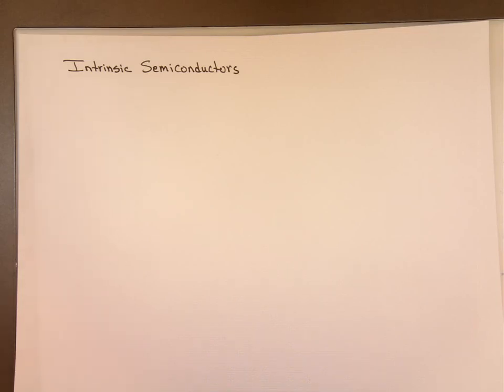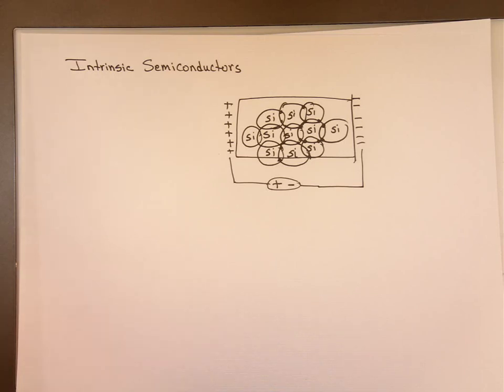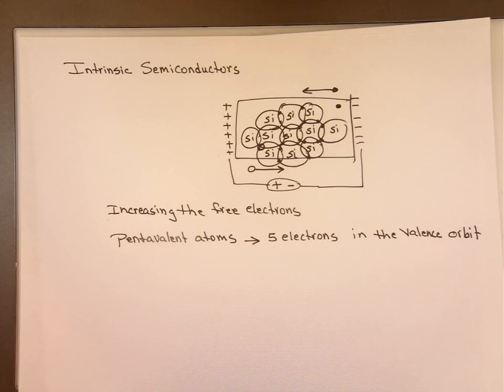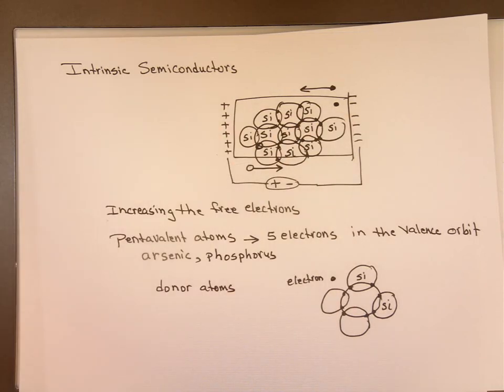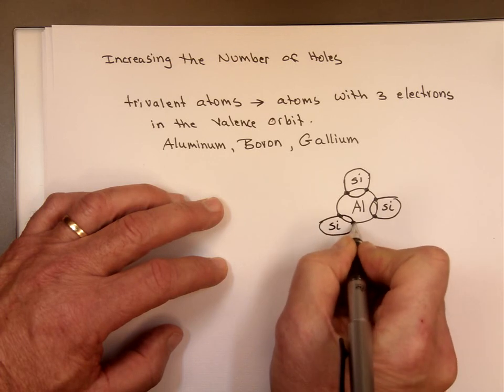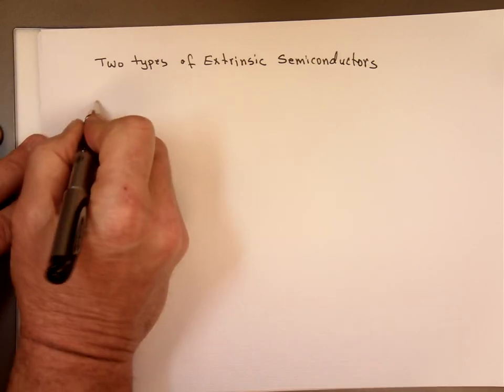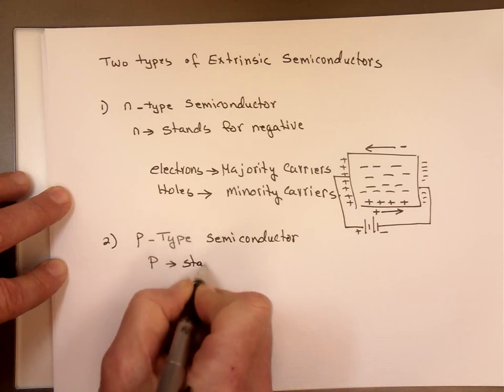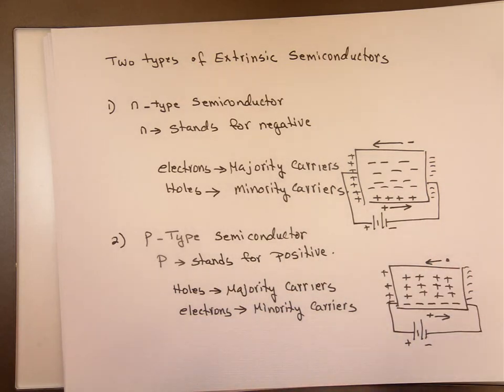Doping a Semiconductor